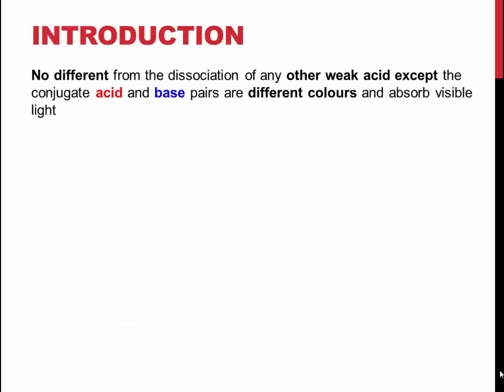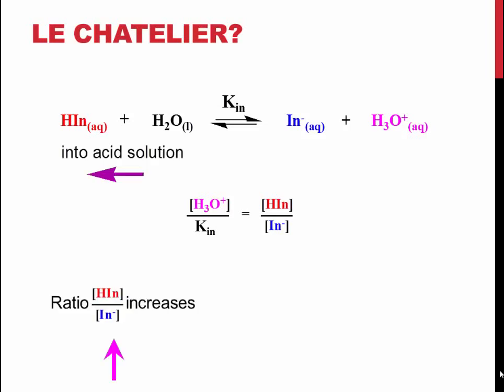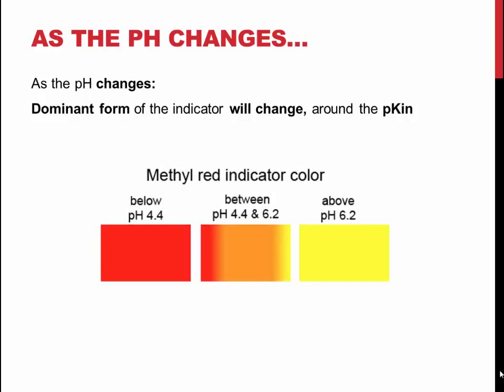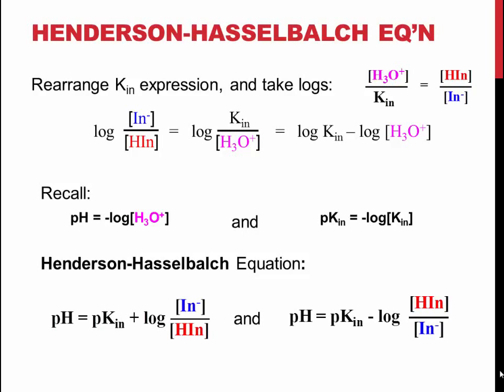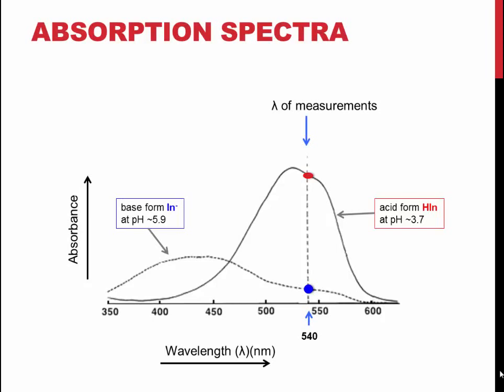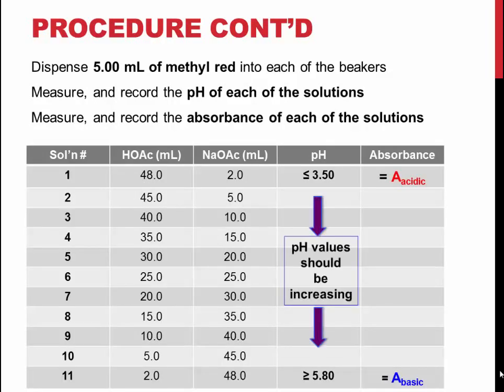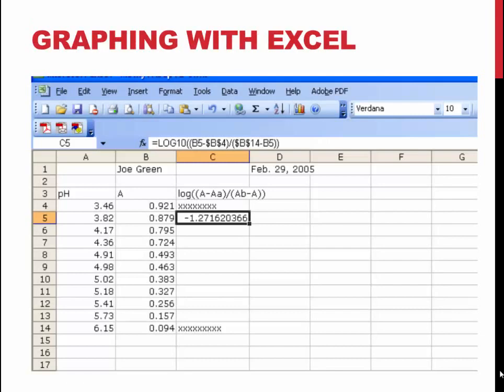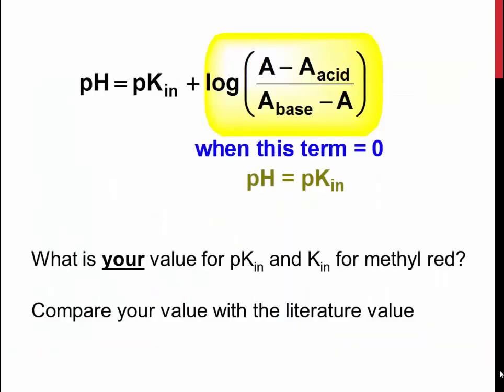TRU Chemistry Labs: Experiment - Determination of an Indicator Equilibrium Constant - Methyl Red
This video reviews the pre-laboratory material for TRU Chemistry Experiment - Determination of an Indicator Equilibrium Constant - Methyl Red